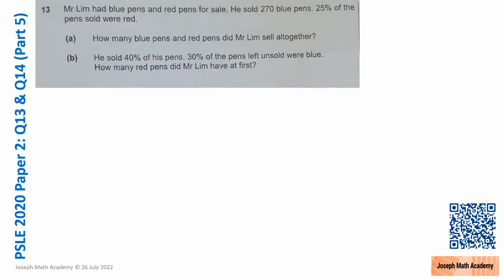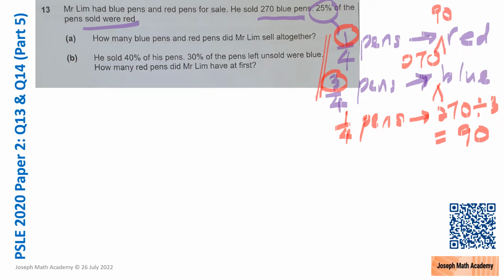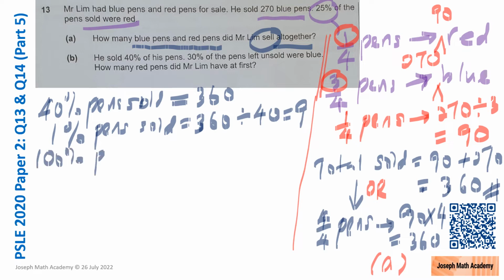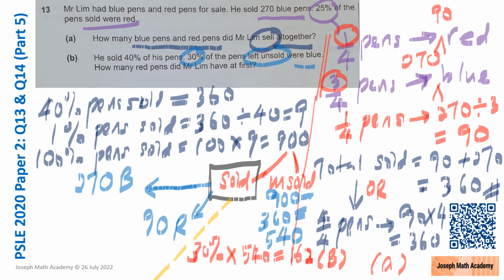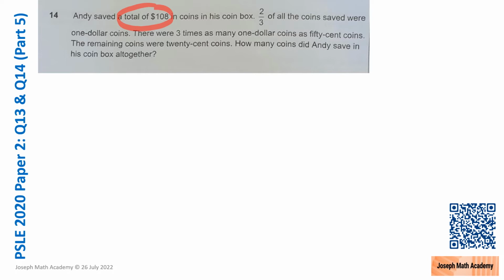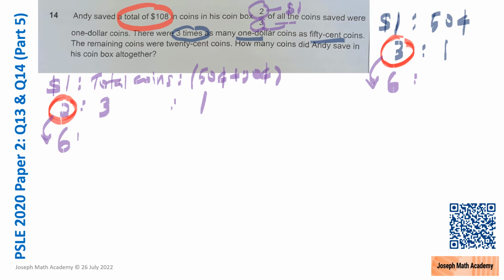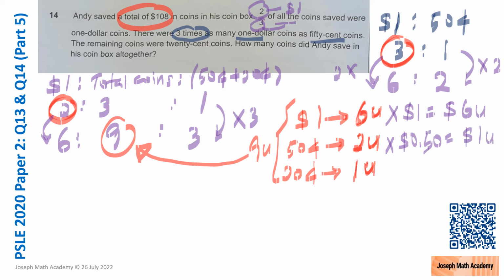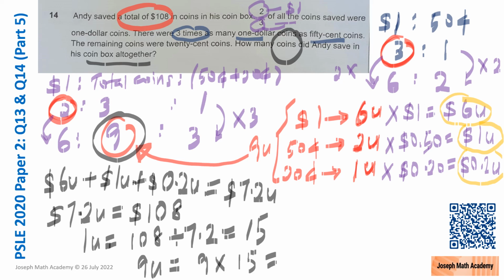Math PSLE 2020 Paper 2: Q13_Q14 - Part 5 (Suggested Solutions)